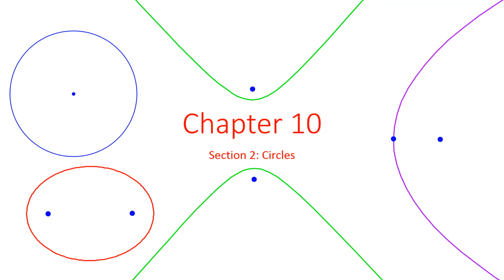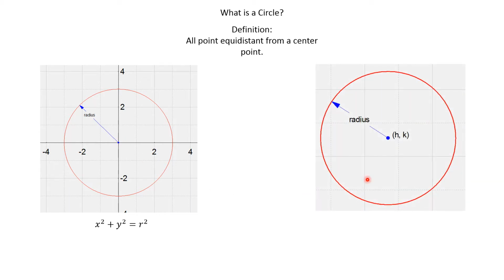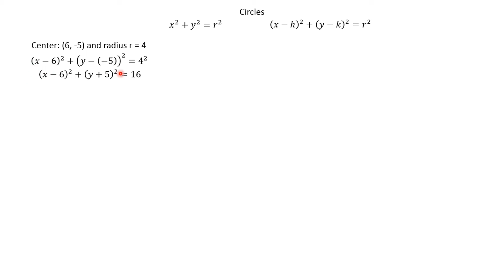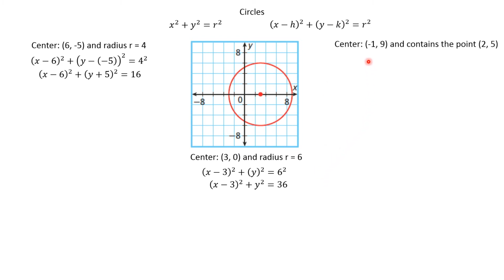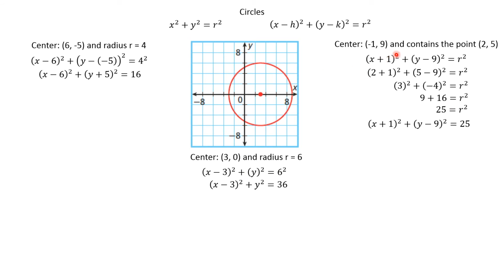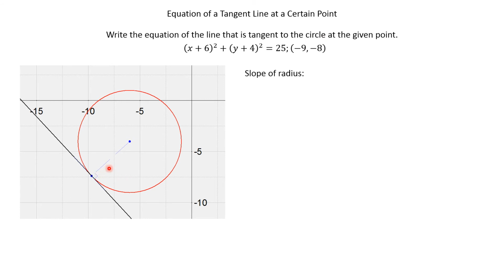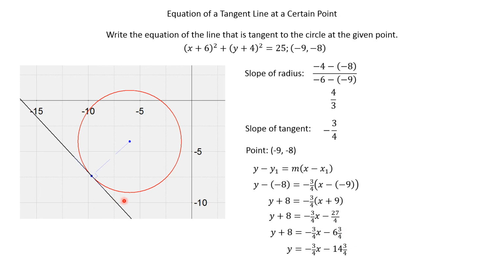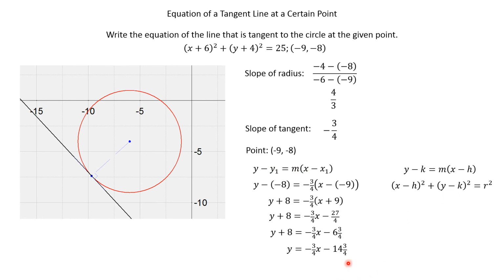10 2 Circles